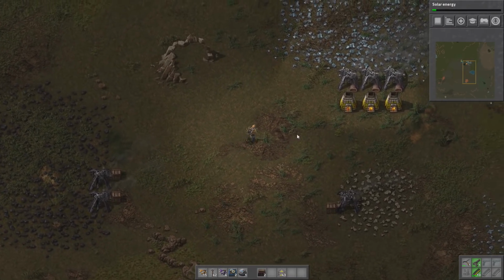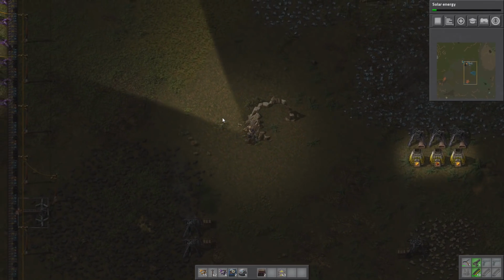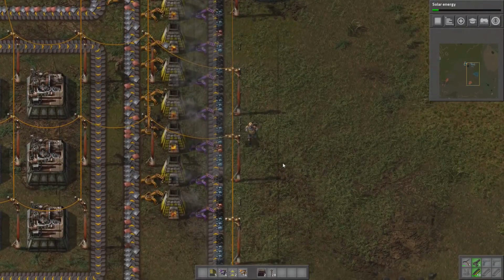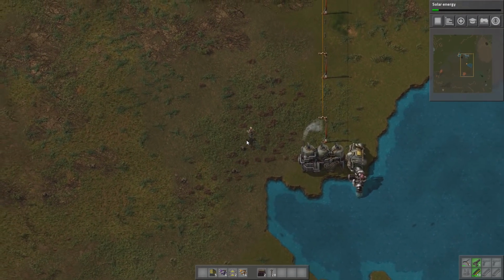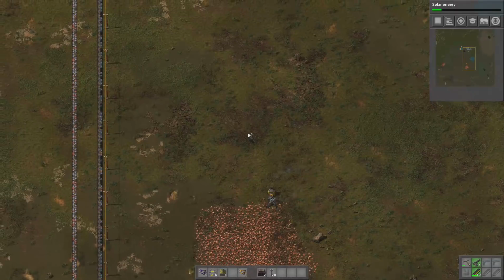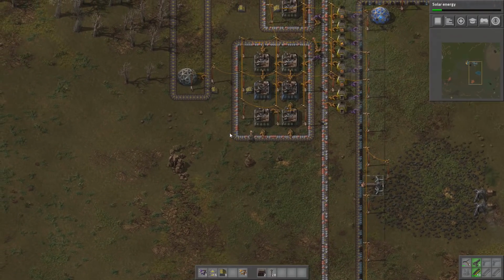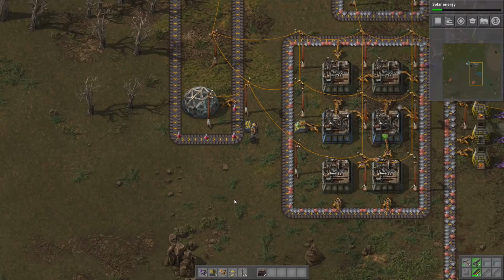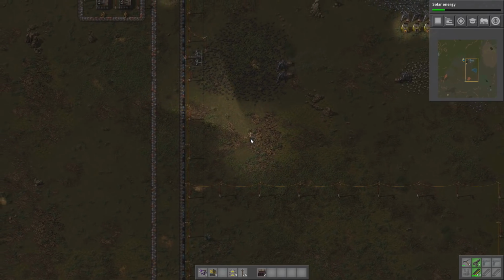Factorio - the circle of life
I'm giving the circular belts another go.